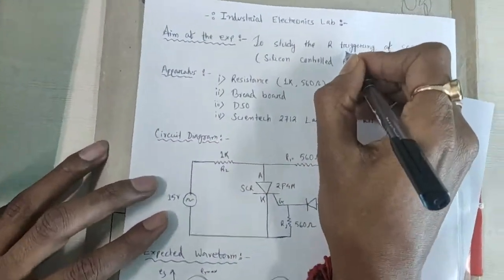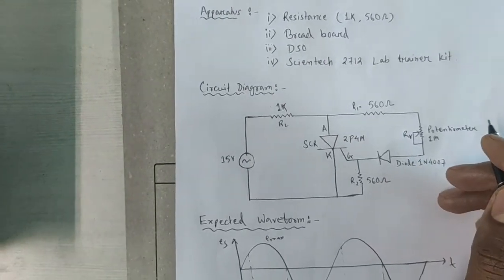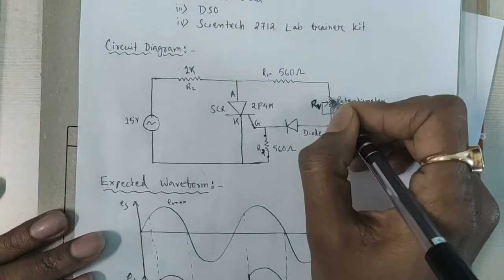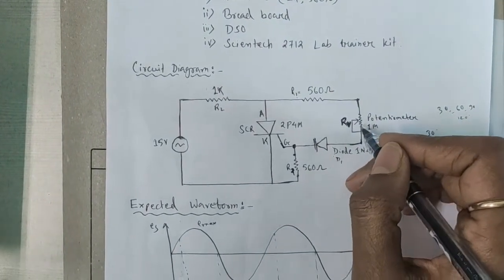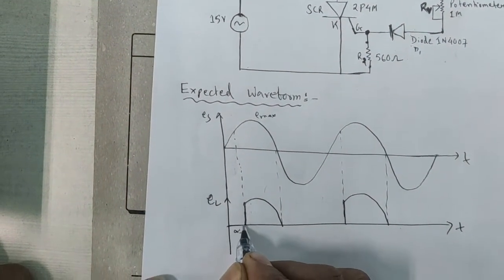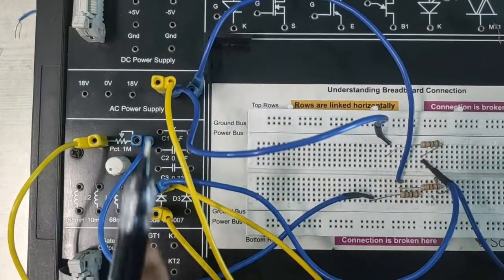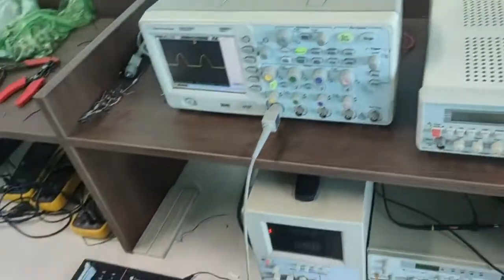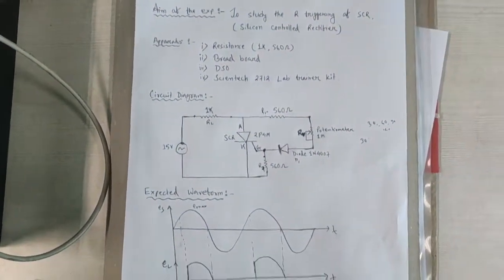R TRIGGERING OF SCR(SILICON CONTROLLED RECTIFIER)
NB-- WE HAVE USED DIODE D2